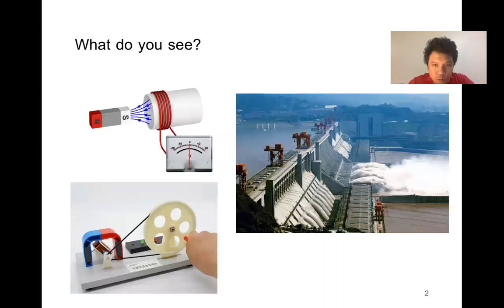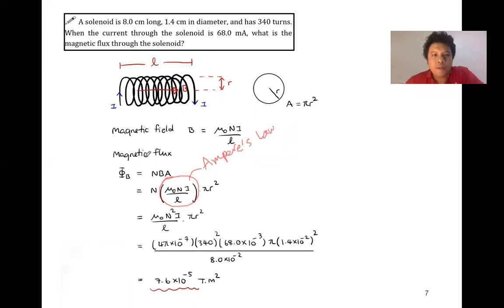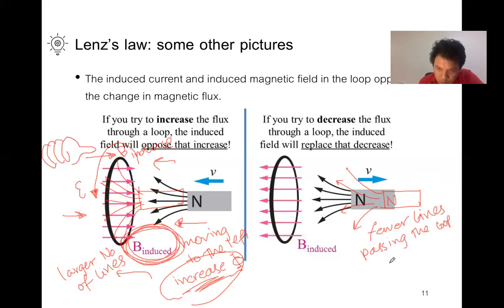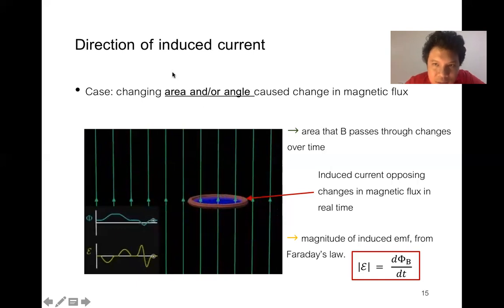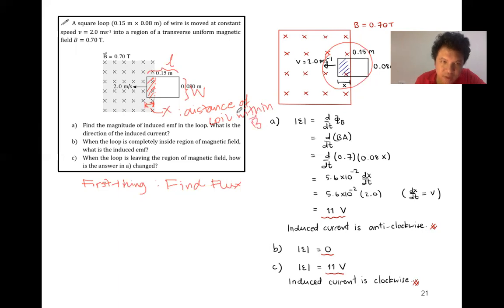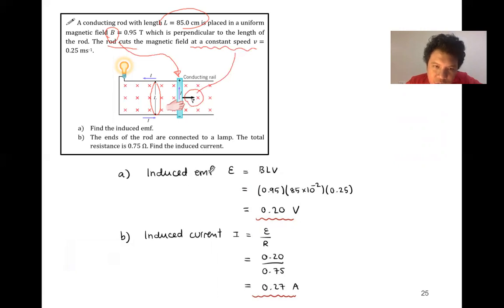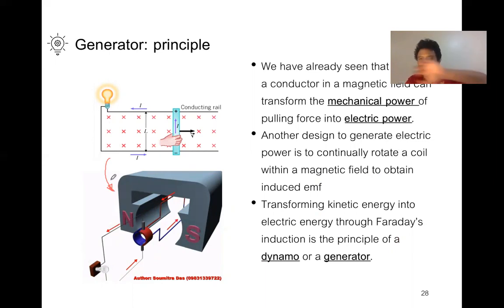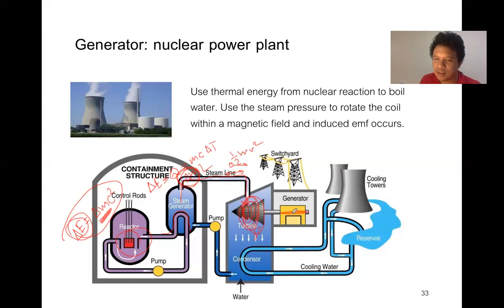PHY104 - Lecture 5 - Electromagnetic Induction - KMUTT